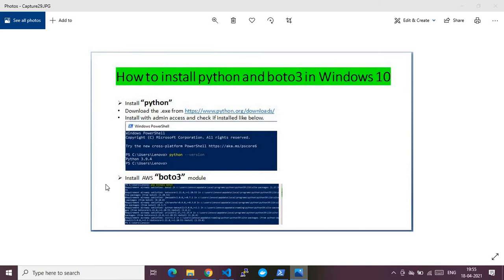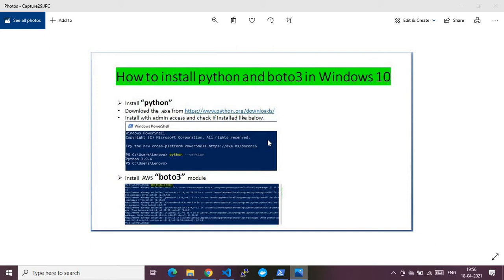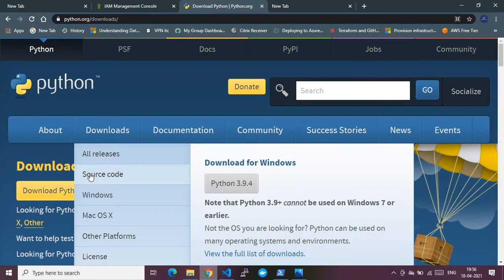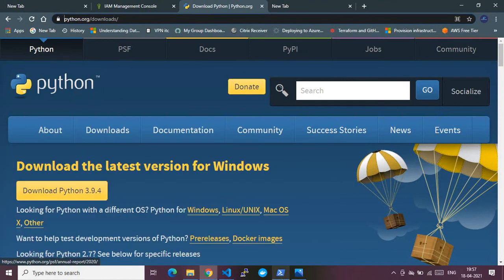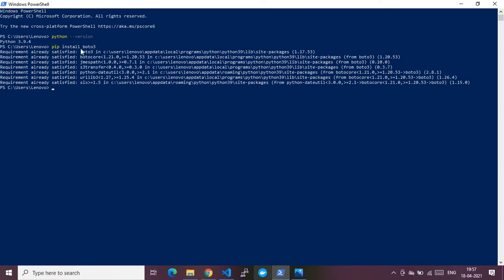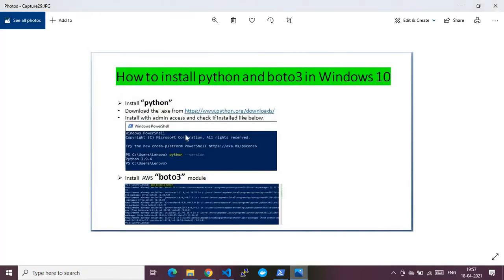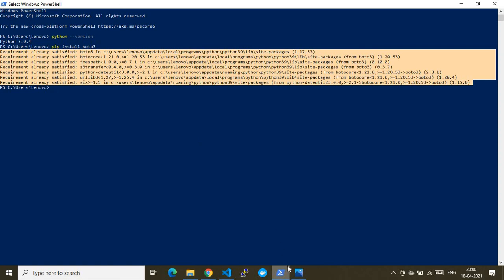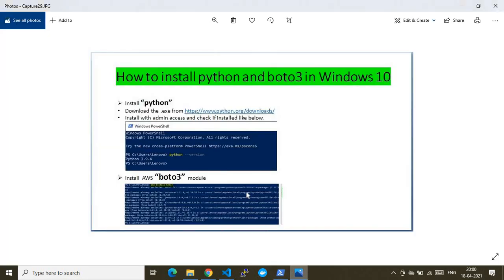Install python boto3 on Windows 10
This video shows briefly about how to install python and AWS boto3 module in Windows , this will acts as pre-requisite for doing further tasks on AWS with python "boto3" module and from VS code.